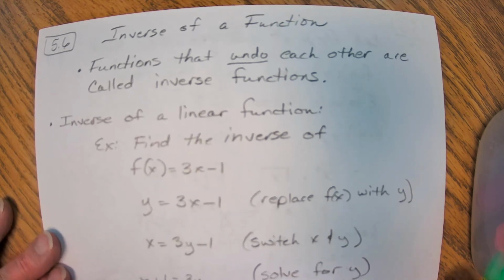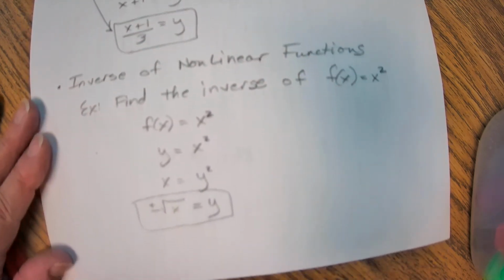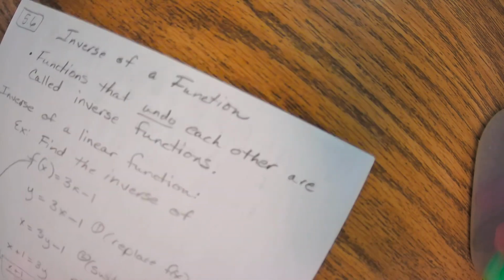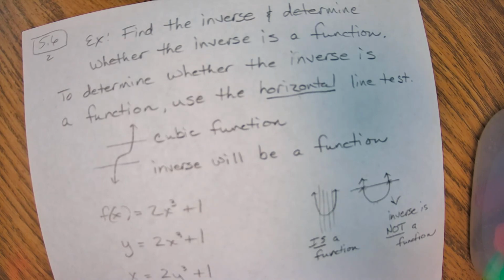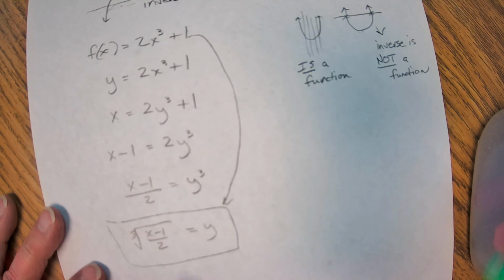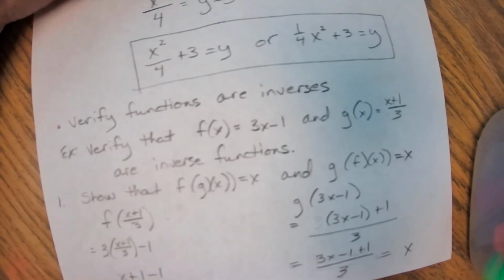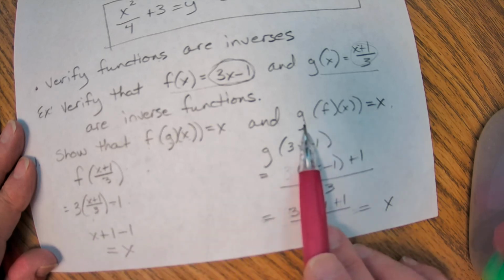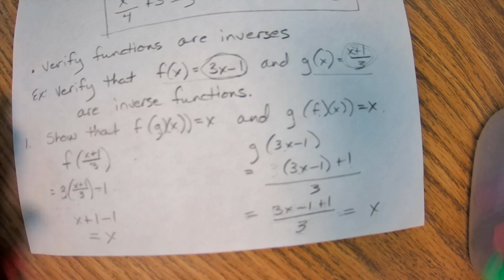alg 2 5-6